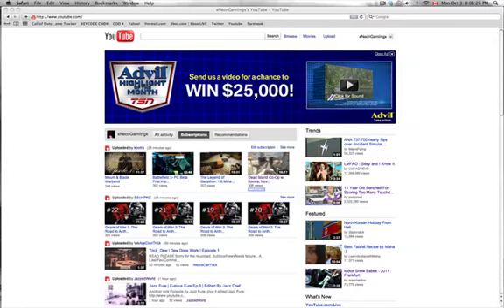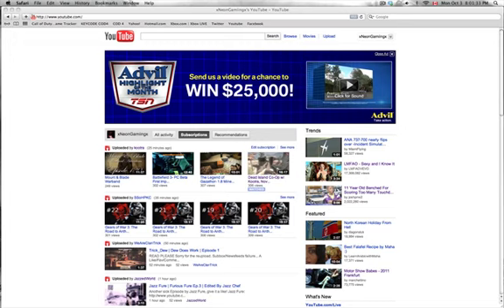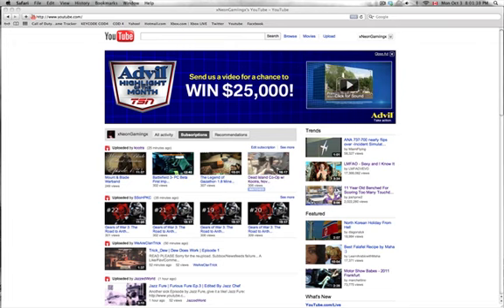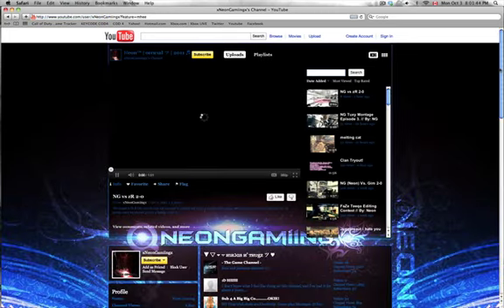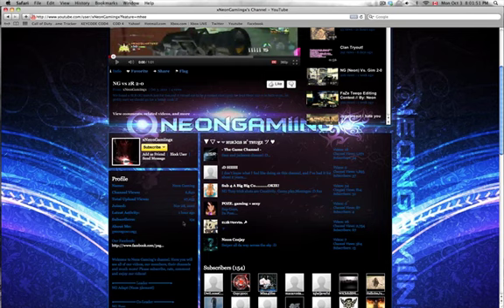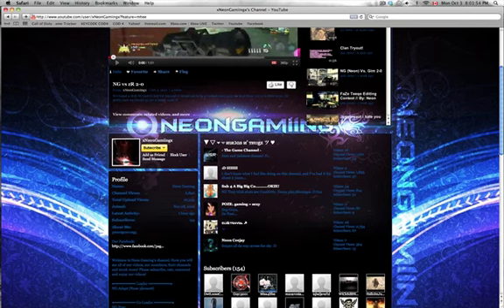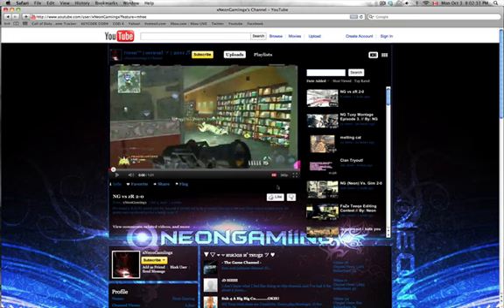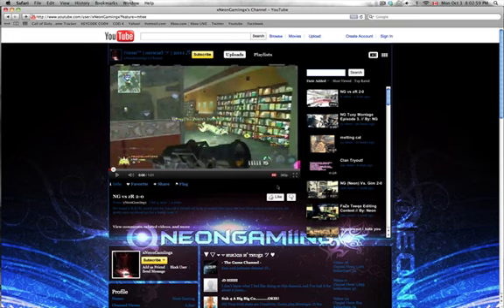Thanks For 150 Subs